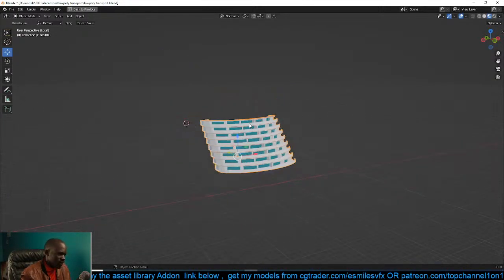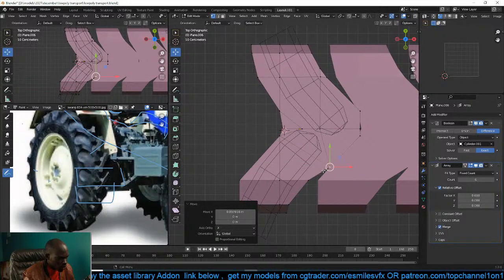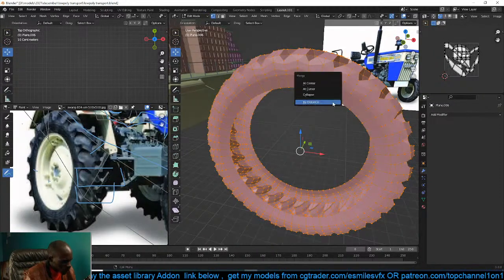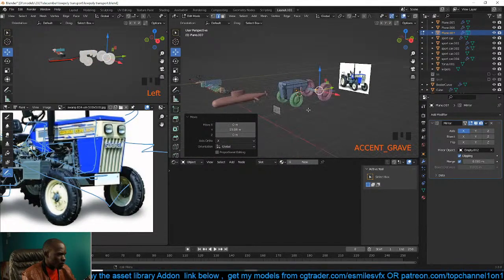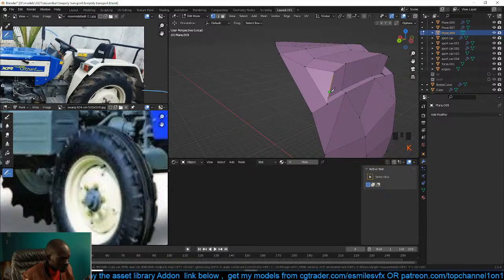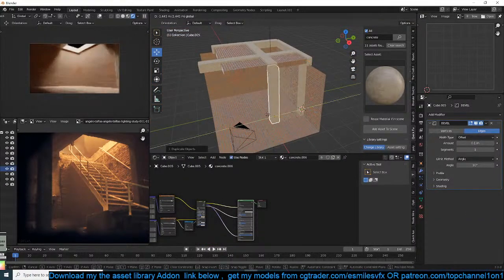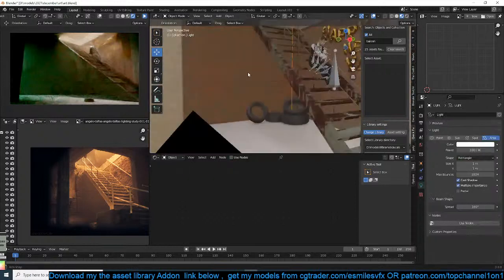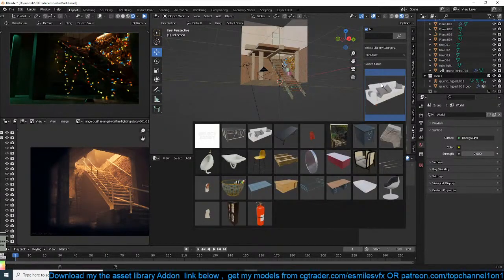🔴 blender live - blender modeling live training for beginners - lowpoly vehicles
recommended blender addons